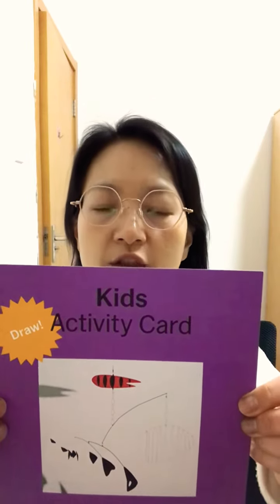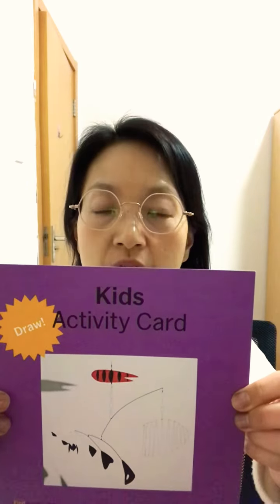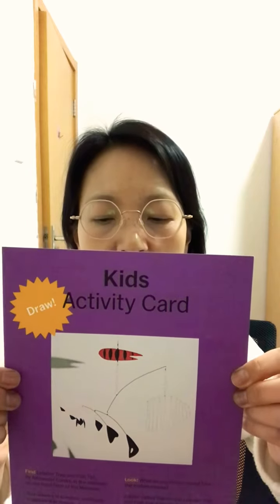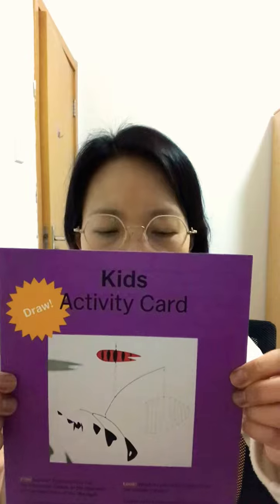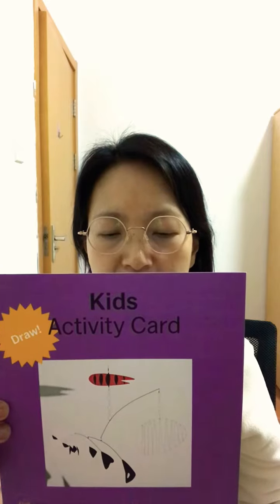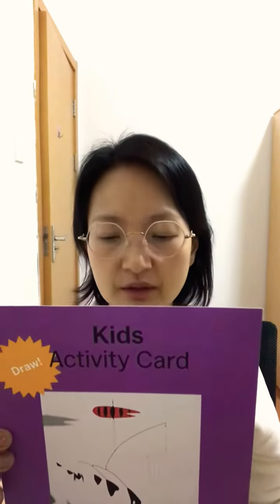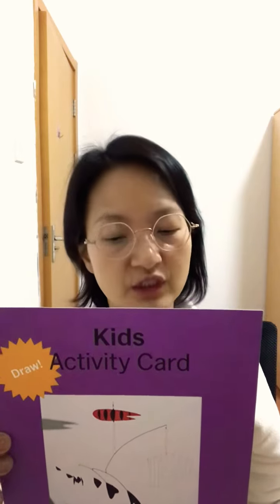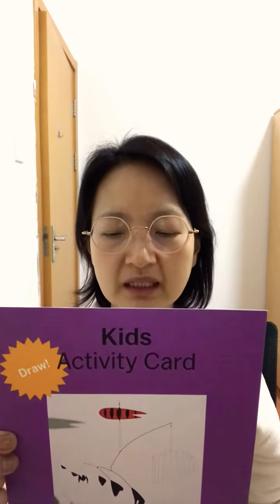Grade 2. Art lesson April 6-10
Lobster trap & fish tail in Mobile sculpture Introduction